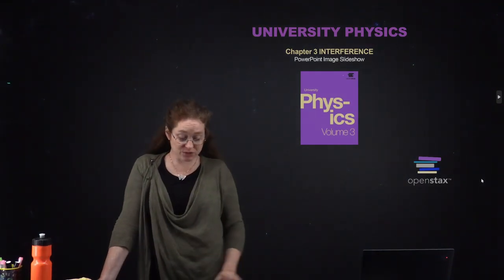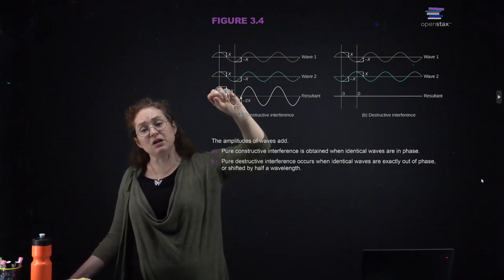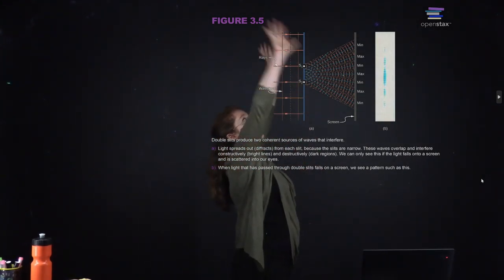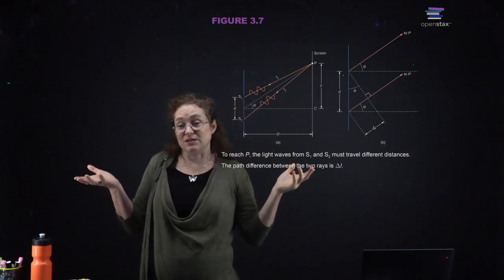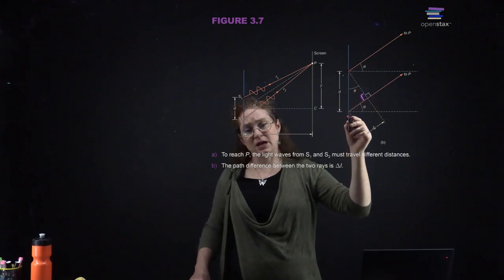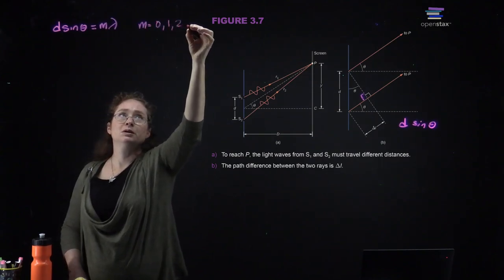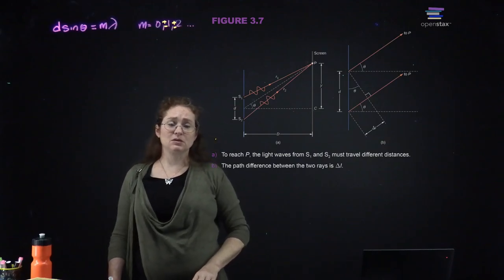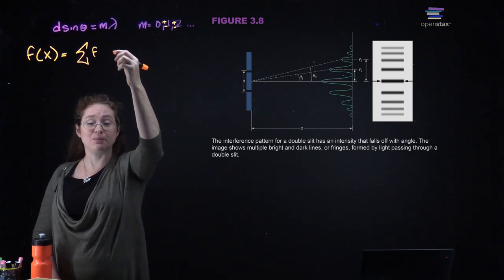Chapter 3 - Interference